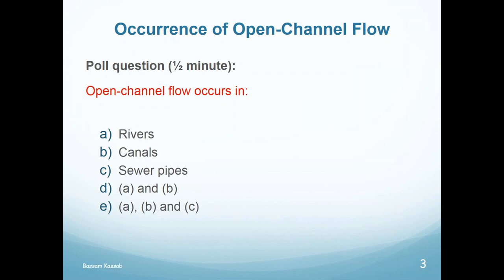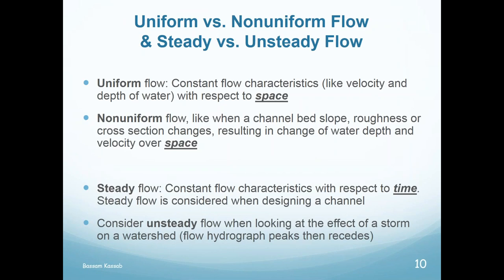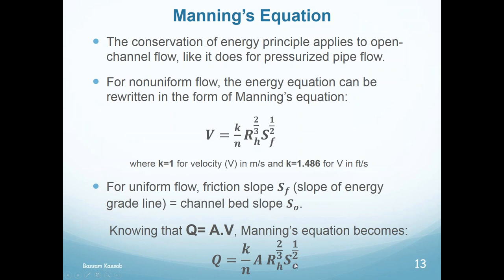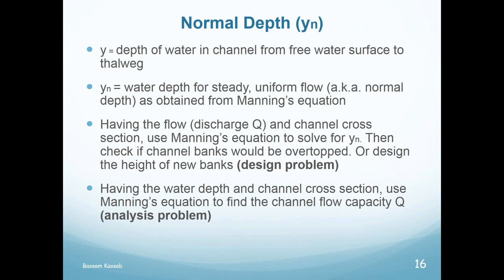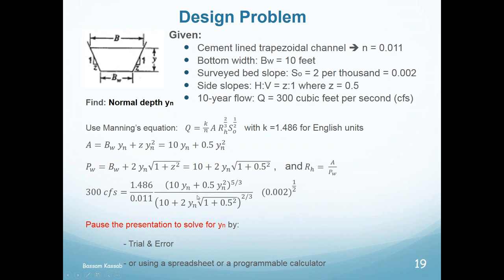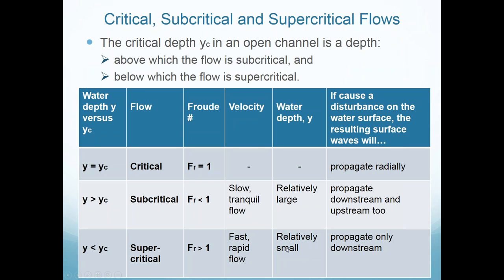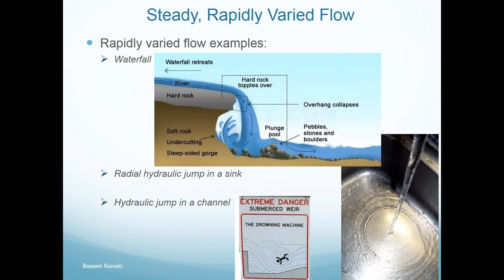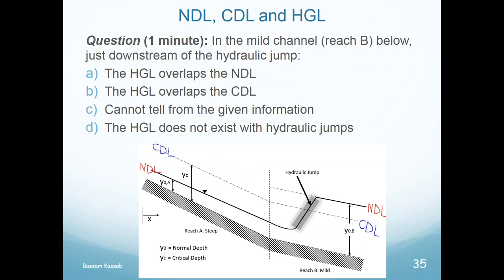BAYWORK Overview of Open Channel Hydraulics Webinar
Bassam Kassab, Senior Water Resources Engineer with Santa Clara Valley Water District, presents in a webinar that covers steady, uniform flow in open channels as well as nonuniform flow. Manning's equation is used to design a channel cross section or analyze its capacity. Identifying subcritical and supercritical flows is key to plotting a water surface profile, which is needed to design a channel. The hydraulic jump is also discussed.